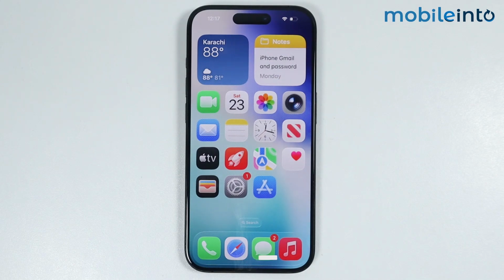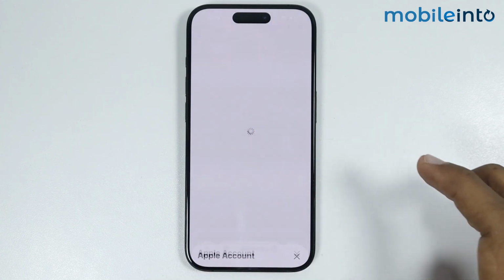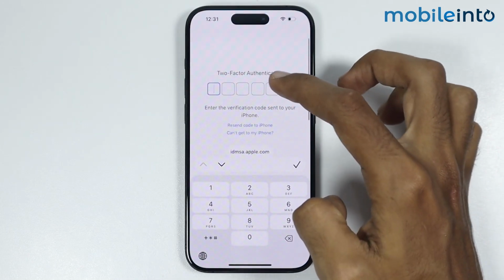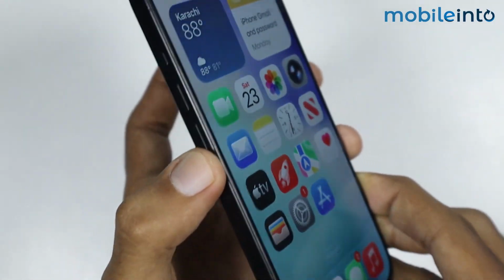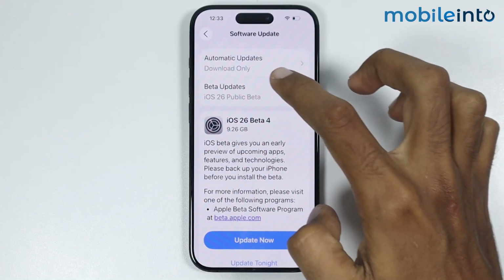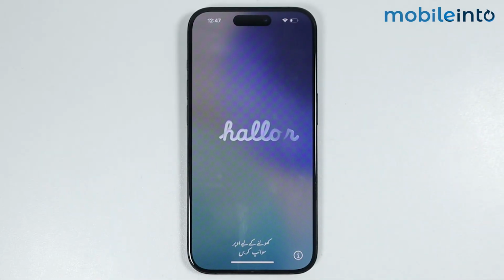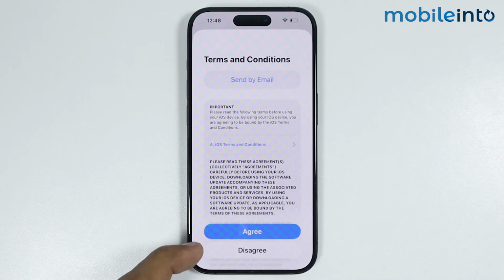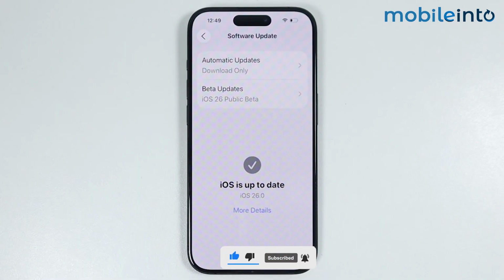How to Update iOS 26 Public Beta 4 - Install iOS 26 Public Beta 4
In this video, we will learn how you can update and install iOS 26 Public Beta 4 on your iPhone. If you want to download the latest iOS 26 beta, join the Apple Beta Program, and try new features early, follow these steps.